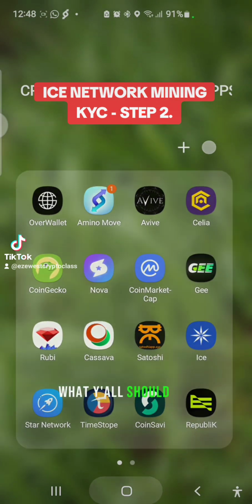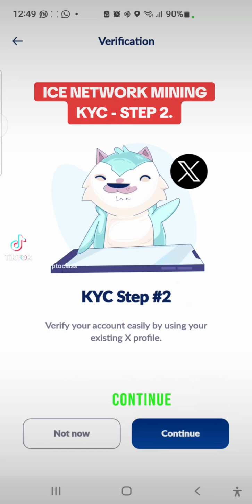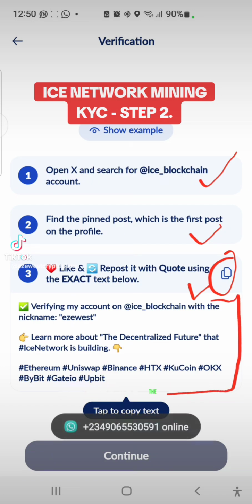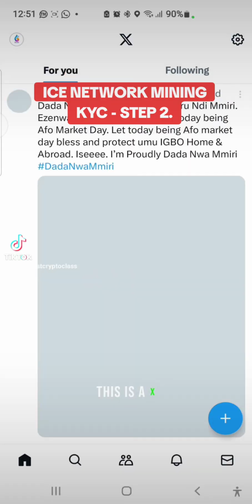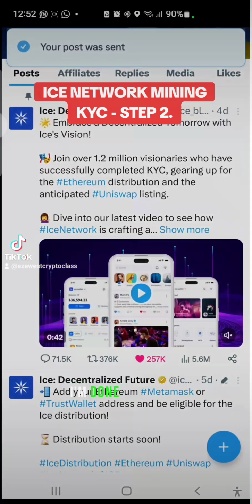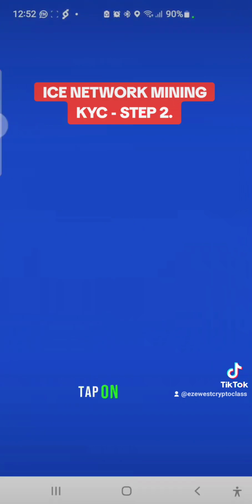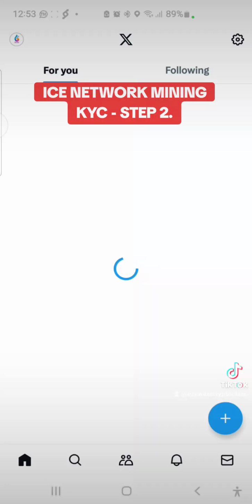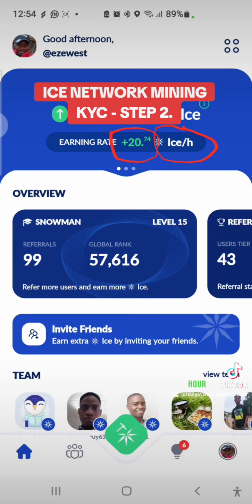ICE NETWORK KYC - STEP 2 : HOW TO DO ICE NETWORK KYC FOR STEP 2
ICE NETWORK MINING
KYC - STEP 2.

ICE NETWORK MINING
KYC - STEP 2.

ICE NETWORK MINING
KYC - STEP 2.